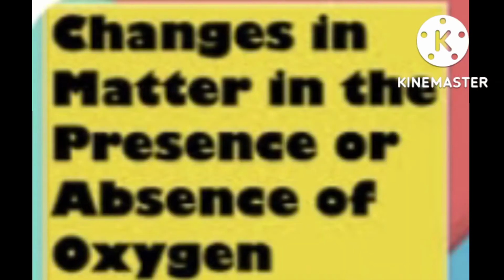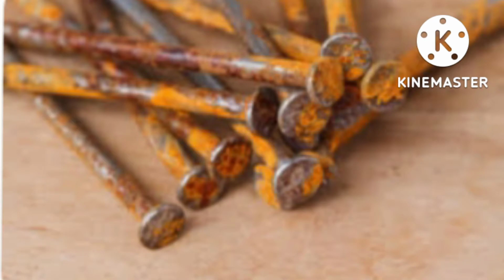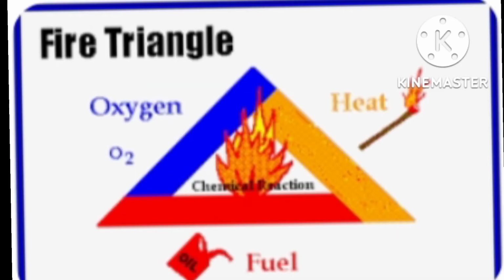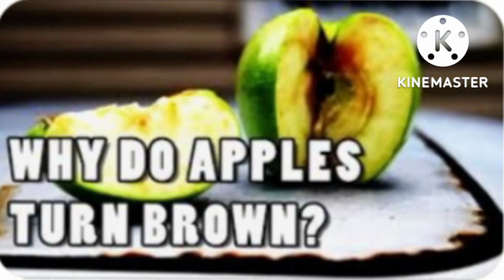Changes in Matter in the Presence or Absence of Oxygen